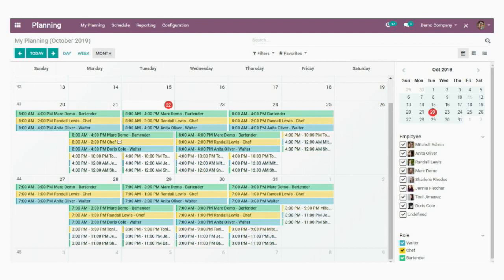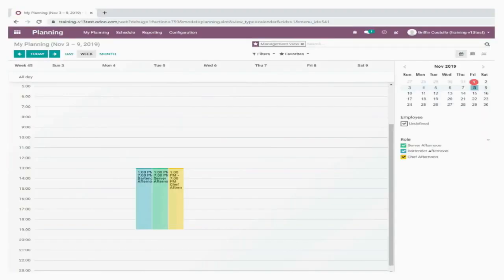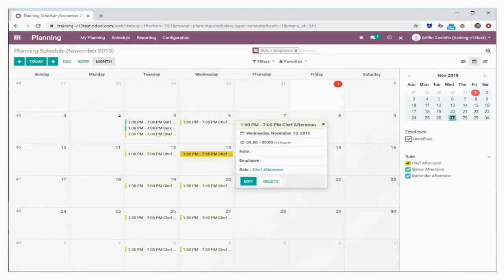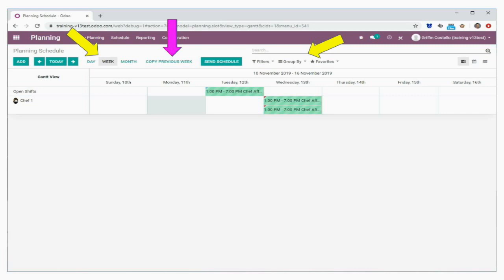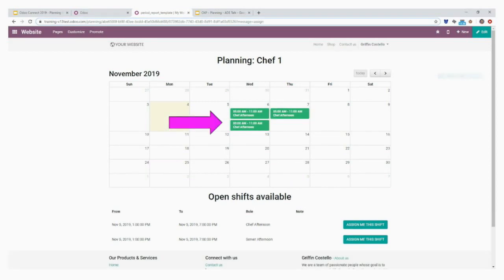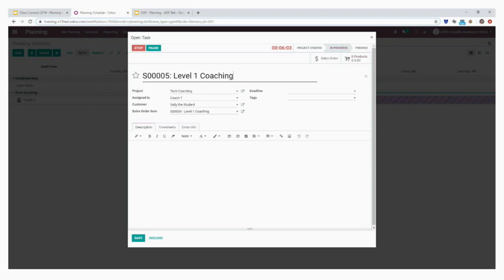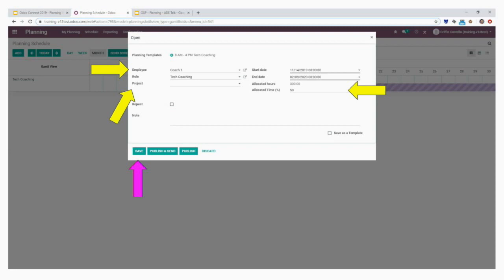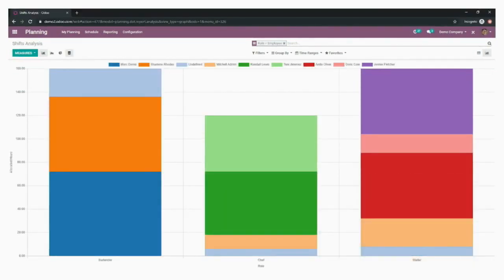Planning: A New App to Manage your Employee's Schedules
Planning is one of the new Apps in Odoo V13 that will make your employee scheduling and planning a breeze. In this presentation, learn how to manage yours and your employees' time better. Create, Duplicate, Publish, Assign schedules and Analyze your Employees Roles and Projects. Keep your personal and company calendar organized and efficient.